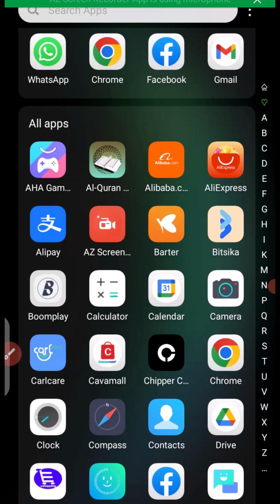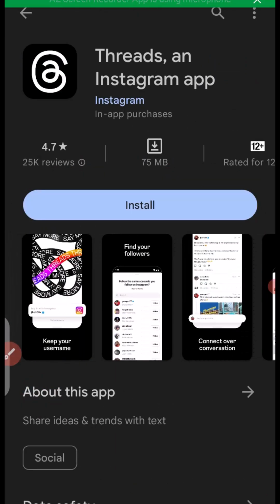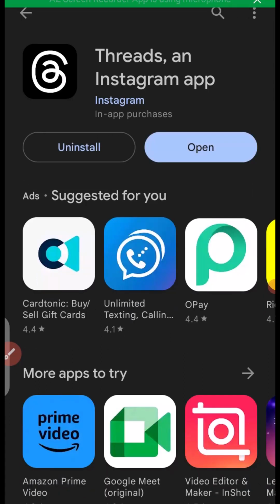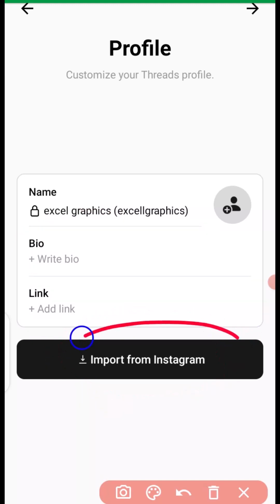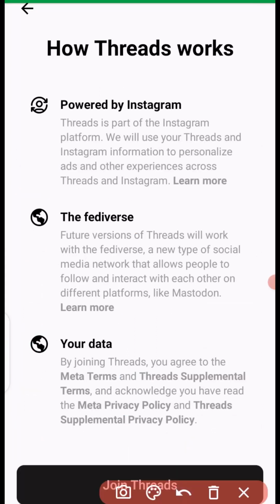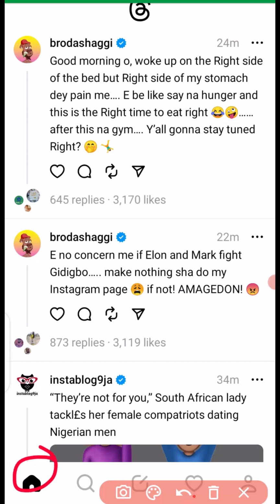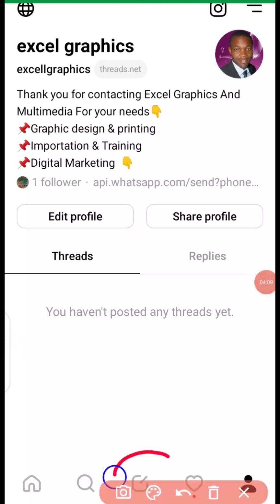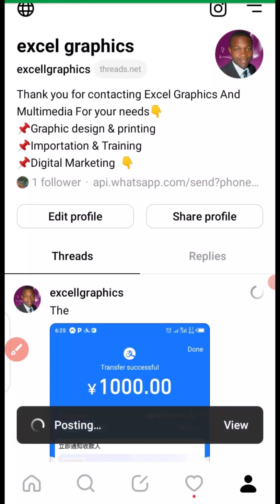Unlock Android’s Full Potential: Guide to Install & Use Threads Today!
What is Threads app and how to install & use it on Android devices?
Are you looking to unlock your Android phone's full potential? Look no further! In this comprehensive video guide, we will walk you through the process of installing and using Threads on your Android device.

Step-by-step installation guide for Threads on Android:
1] Introduction to Threads app and its features.
2] How to download Threads from the Google Play Store.
3] Compatibility requirements for Threads on Android devices.
4] Step-by-step instructions on how to install Threads on your Android phone.
5] Tips and tricks to navigate and personalize Threads for optimal usage.

Stay up to date with the latest Threads updates and developments:
The Threads app is constantly evolving to provide users with an exceptional experience. We will keep you informed about the latest updates, features, and tips to maximize your usage of Threads.